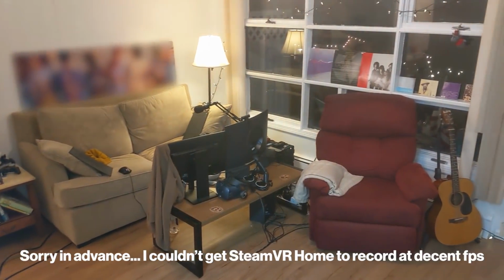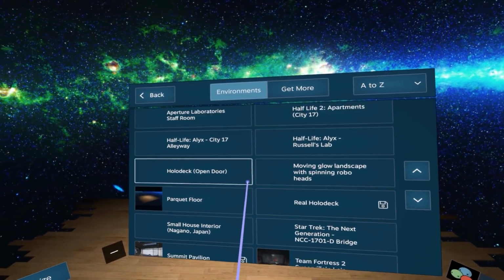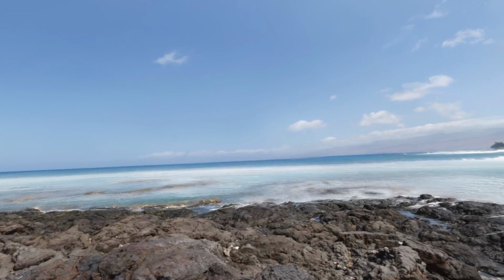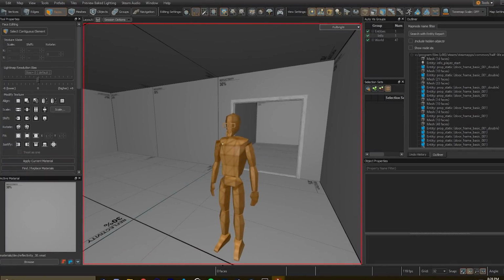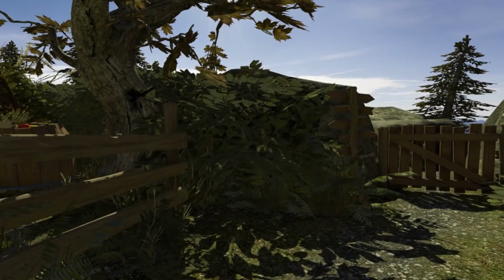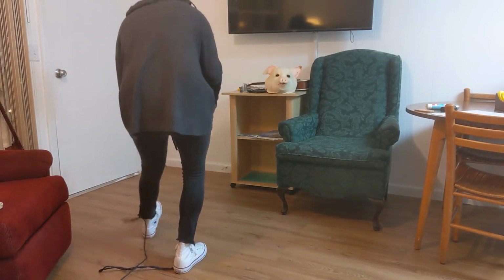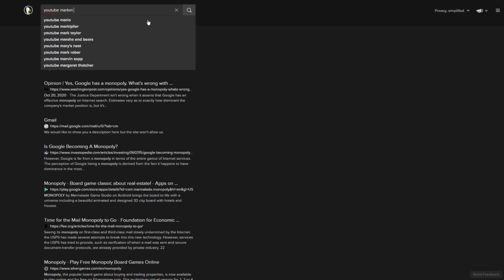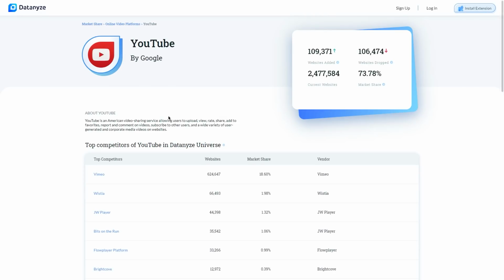I rebuilt my apartment in VR. Here's what I was thinking about...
The music in this video is from the Mother 2 OST by Keiichi Suzuki, Hirokazu Tanaka, Hiroshi Kanazu, Toshiyuki Ueno and the Half-Life 2 OST by Kelly Bailey